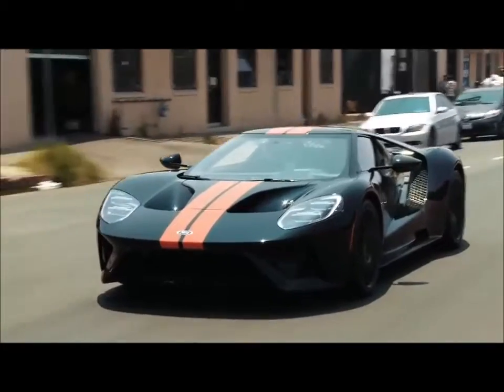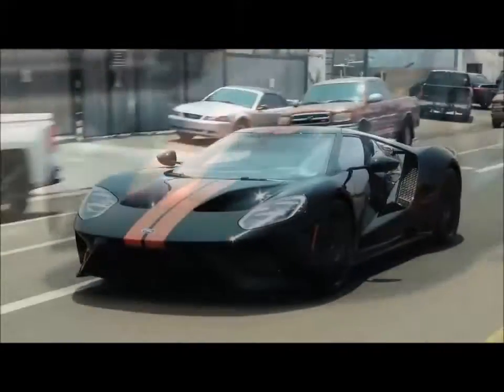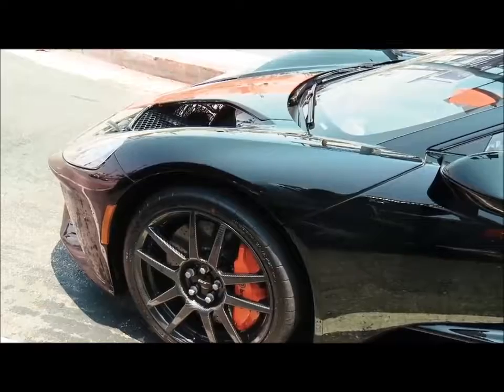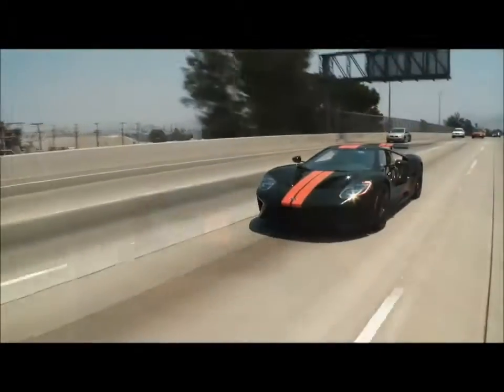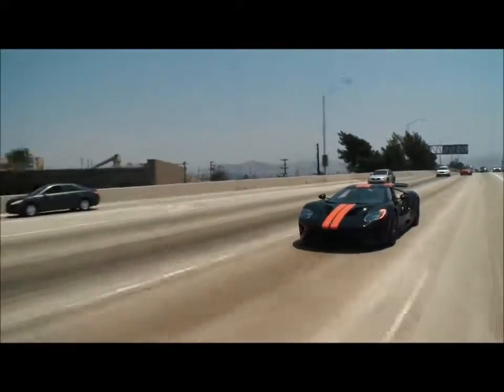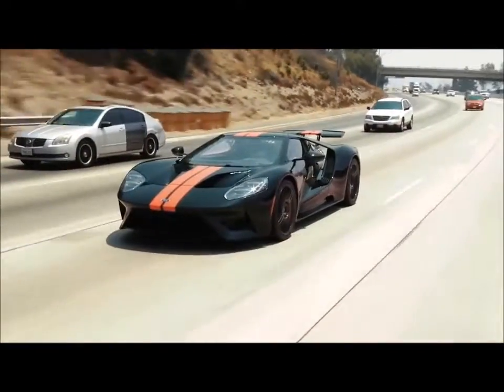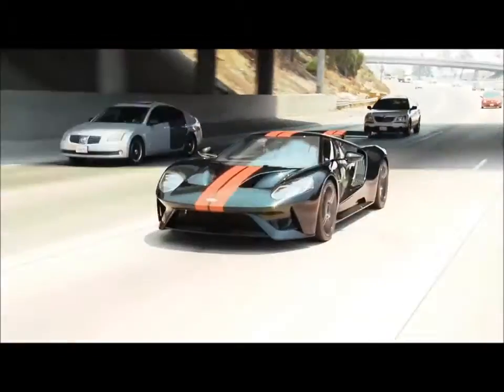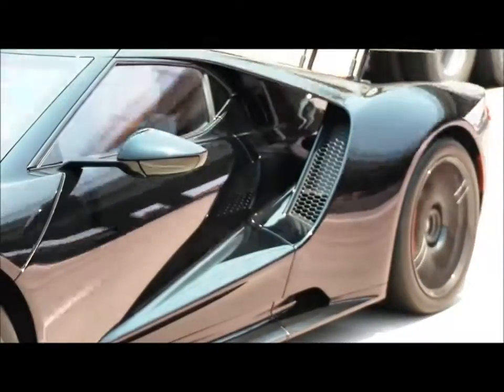7+21 e 2017 Ford GT